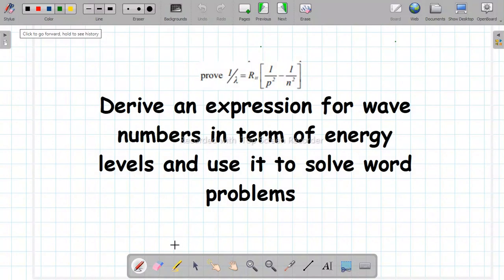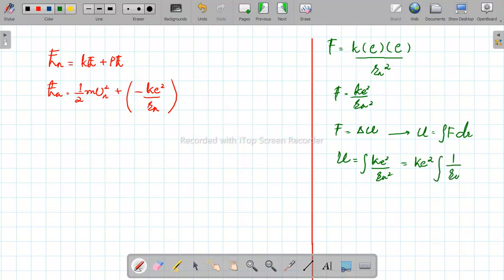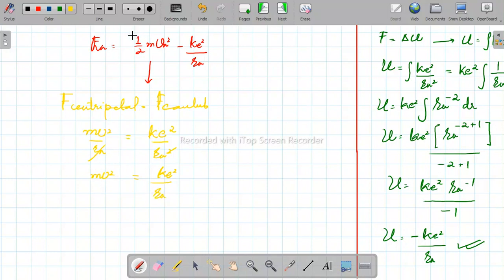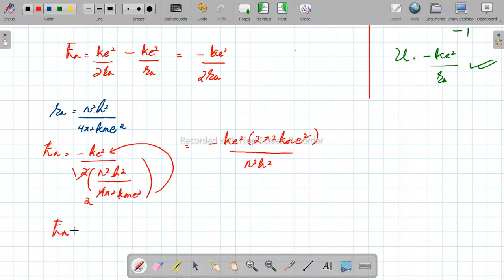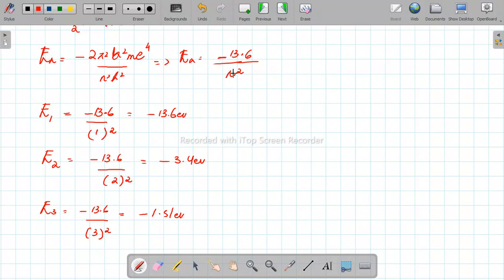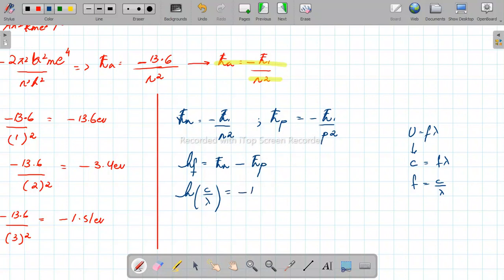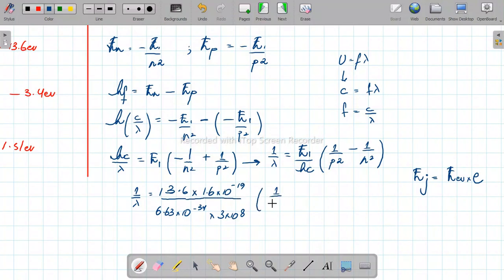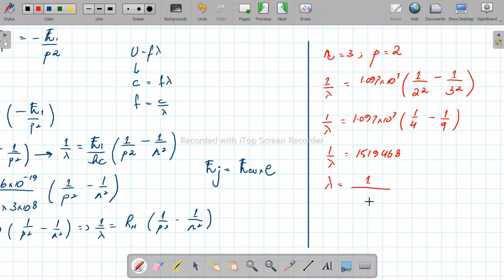Energy quantization and wave number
Derivation of energy of nth level | Derivation of wave number